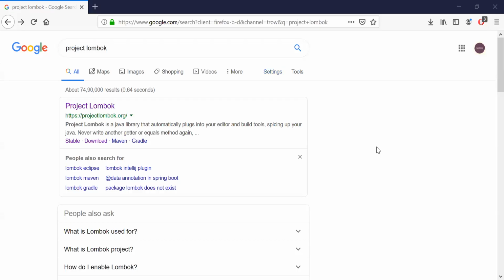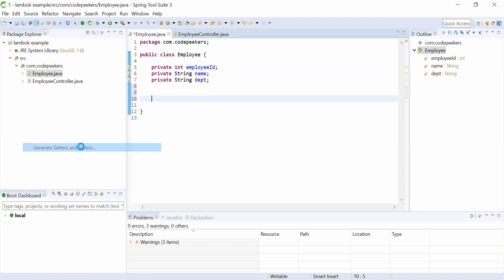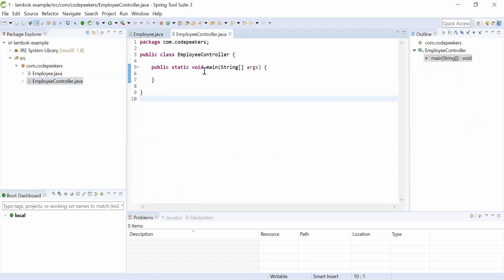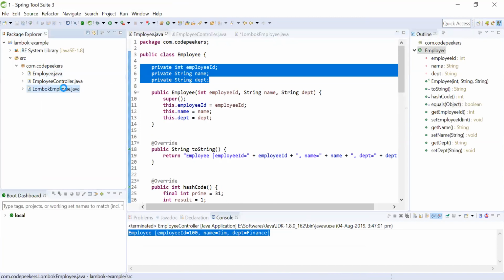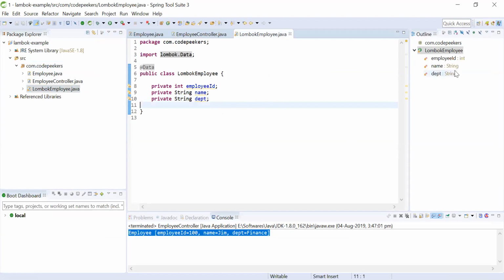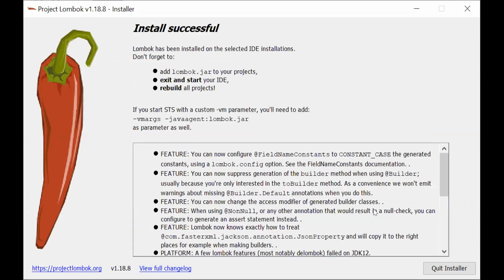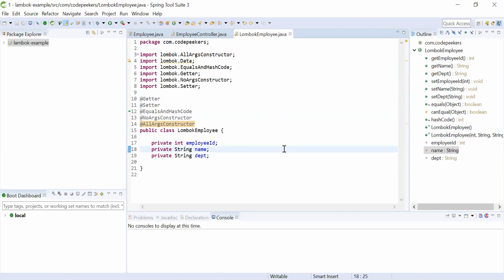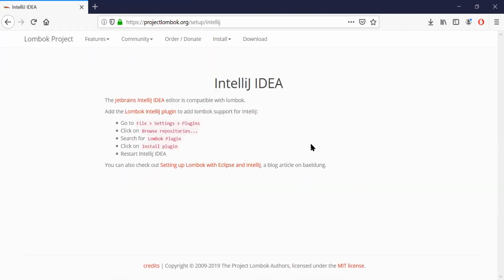Project Lombok | How to configure in eclipse and intellij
You are free to use the code samples in Github after forking and you can modify it for your use.